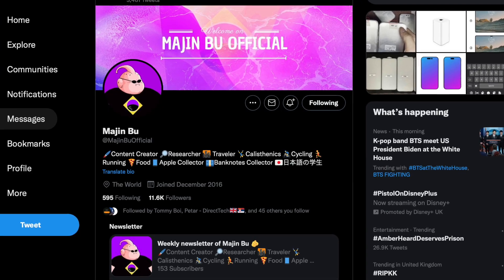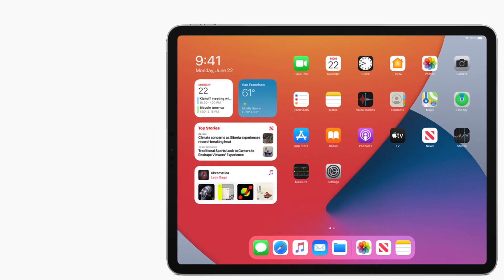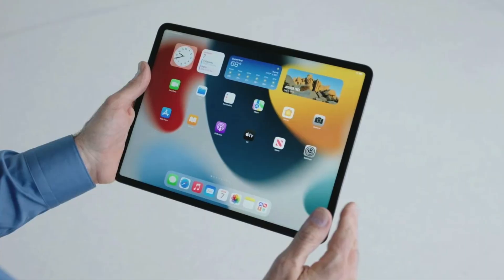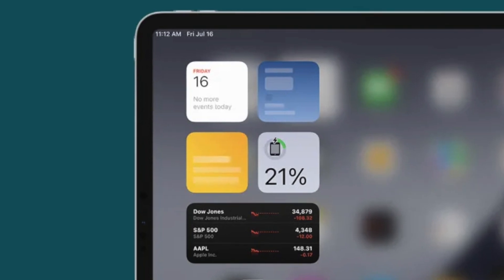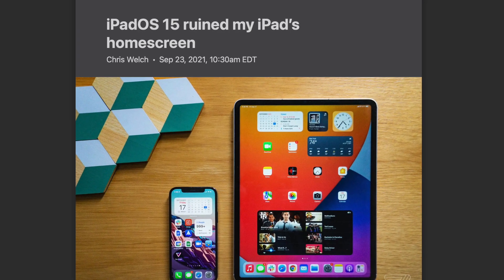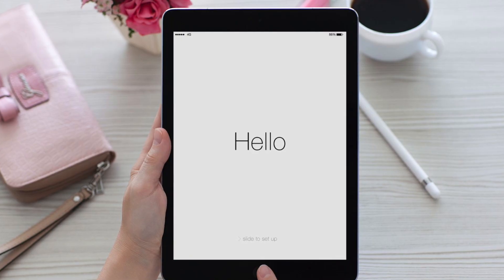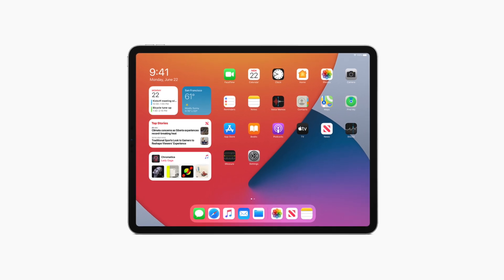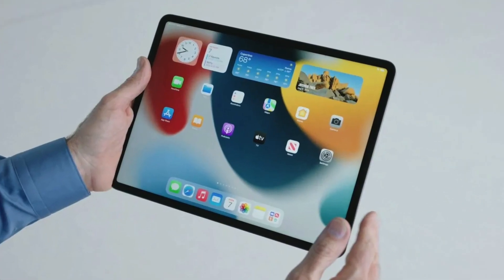iPadOS 16 - GOOD NEWS!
Time-stamps:
Intro 00:00
Source 00:21
How Apple Ruined The iPad Homescreen With iPadOS 15 00:30
Apple Could Be Letting Us Revert Back To The iPadOS 14 Homescreen With iPadOS 16 01:39
Give Us A Choice Apple 02:07
Outro 02:20